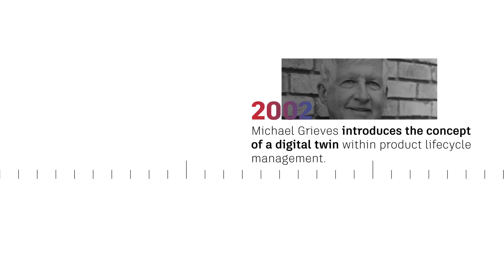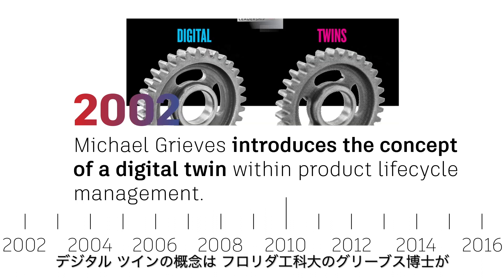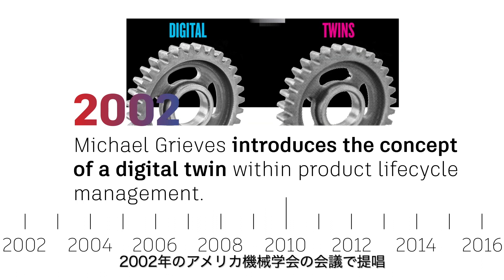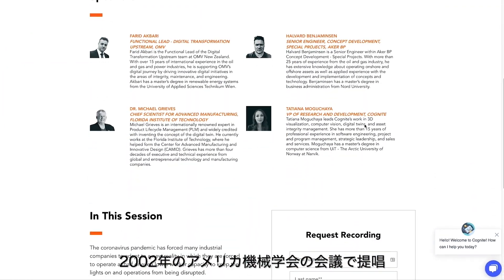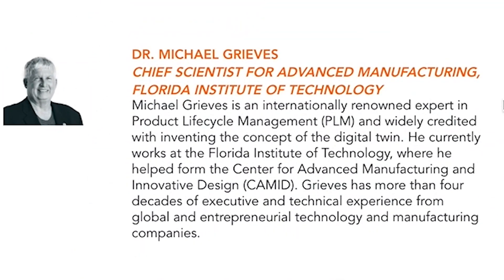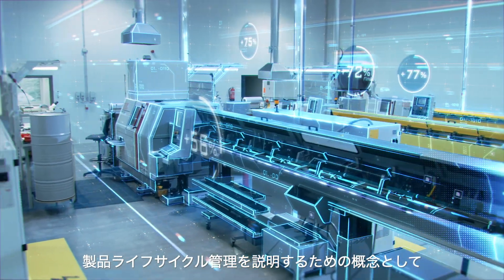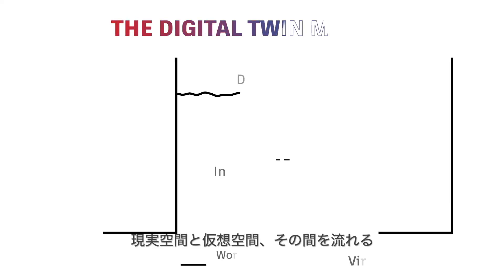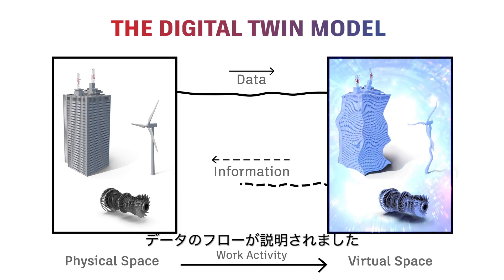デジタル ツインとは？ インテリジェントなデータ モデルは建造環境をどう形成するか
デジタル ツインとはどんなもので、それは 建設業界にどんな意味を持つものなのでしょう。その詳細をビデオと記事で紹介しています。